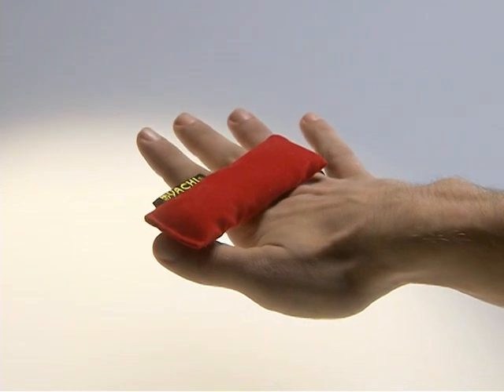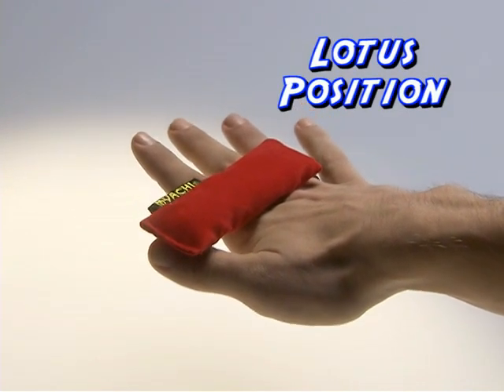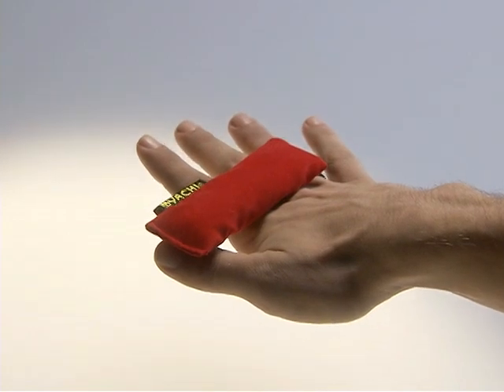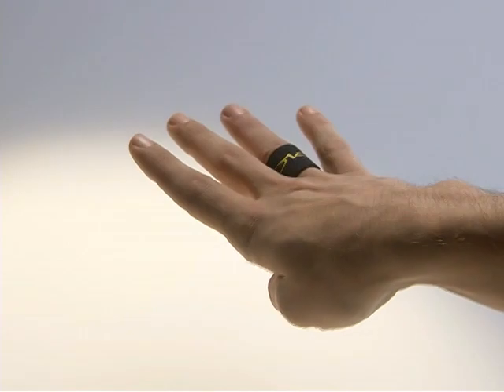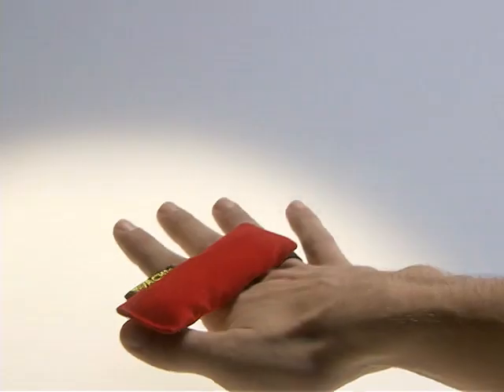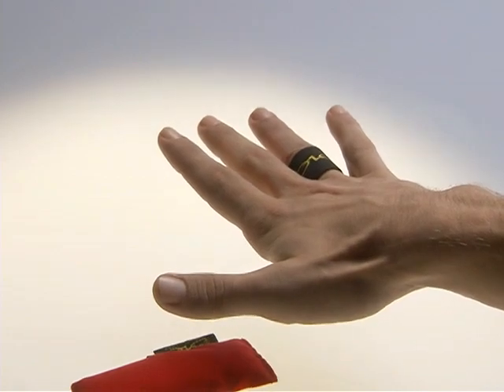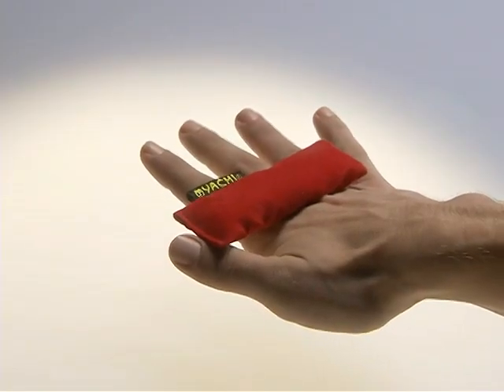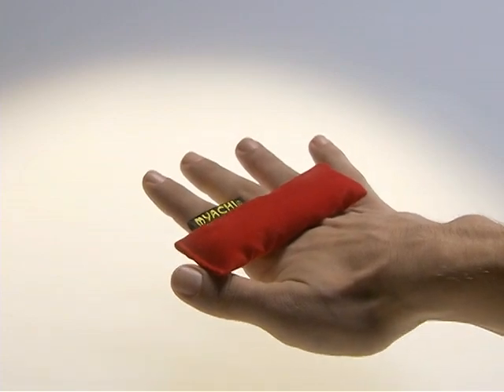Fun-Damentals (2)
Learn the Fun-Damentals of the Myachi Original Hand Sack.  By mastering the basics, you'll be able to take on more advanced tricks.